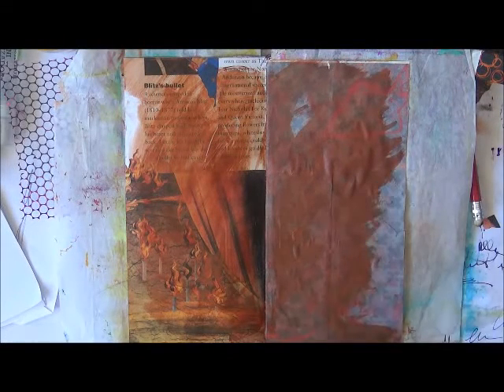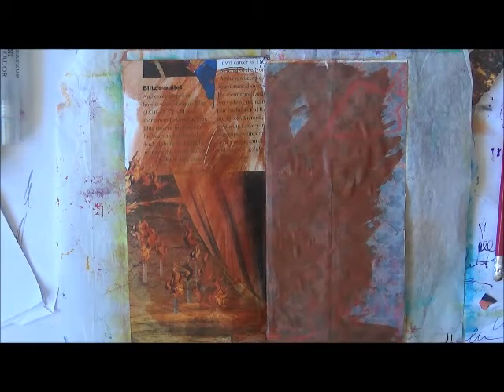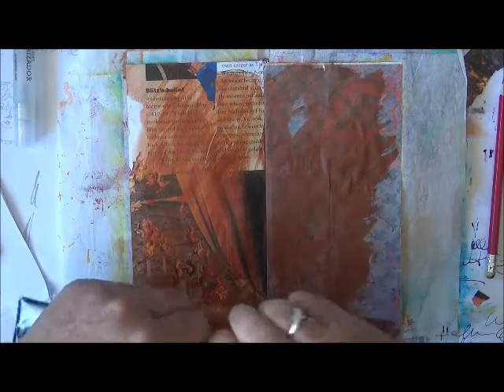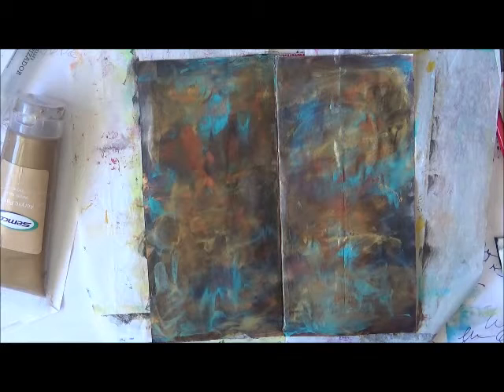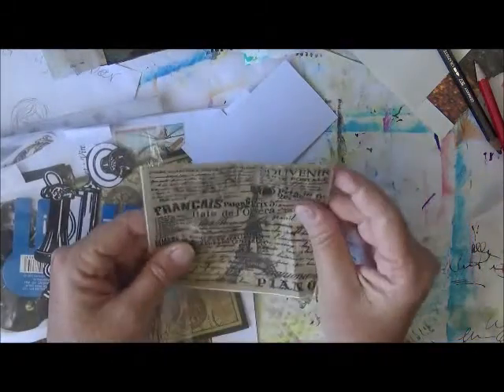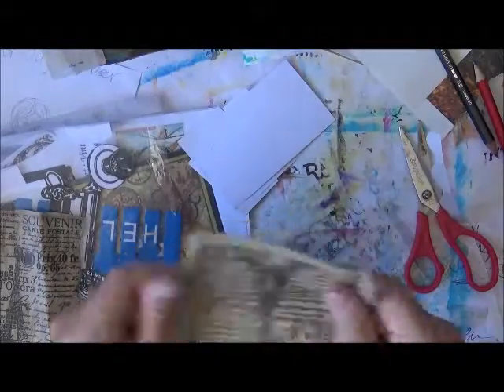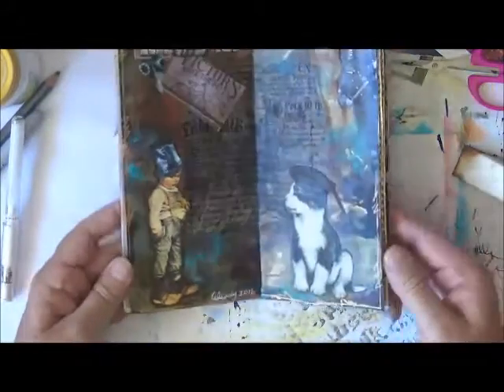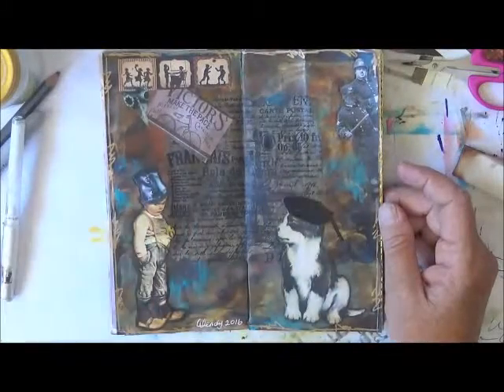Letter Journal page Steampunk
7/37 Boyd Street
Tweed Heads
NSW 2485
Australia

 Have a great day!! Create what makes you ha!ppy!